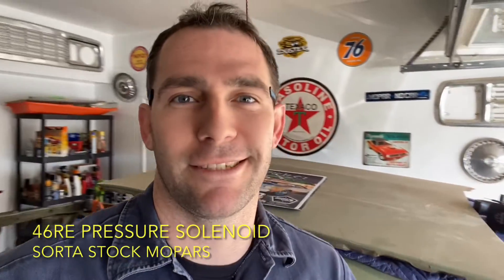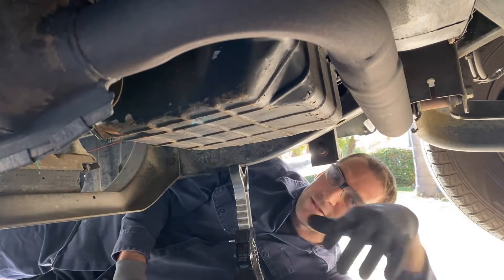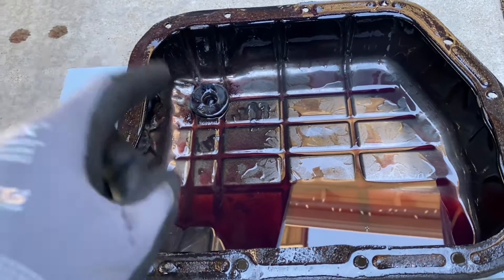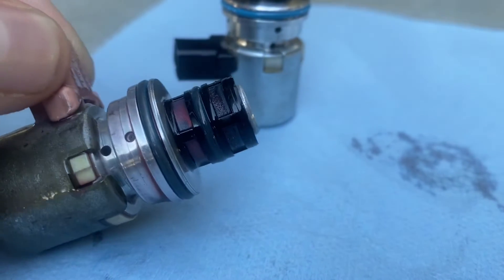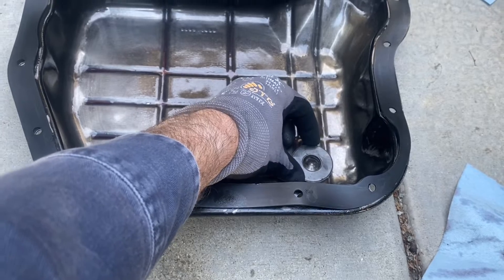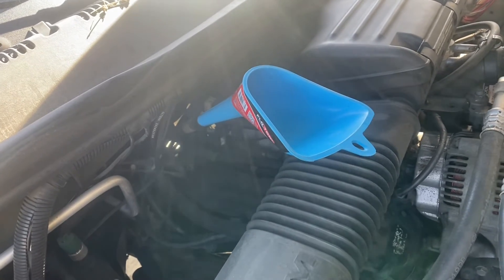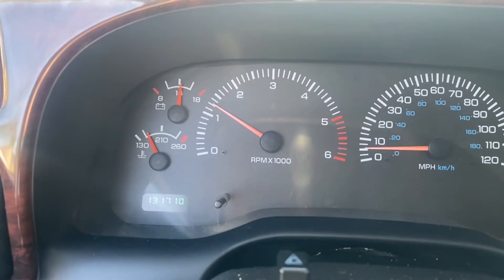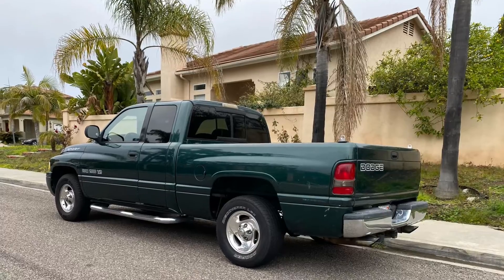Dodge Transmission Repair- Replacing the 46re Transmission Governor Pressure Solenoid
In this video I give a quick tutorial on how to replace the governors pressure solenoid. This solenoid is responsible for controlling line pressure which helps the transmission shift. Many people assume the trans needs a rebuild when they experience slippage but, it could very well just be this $30 part.